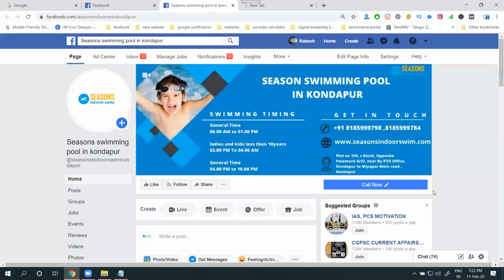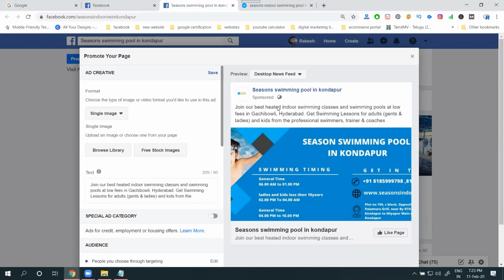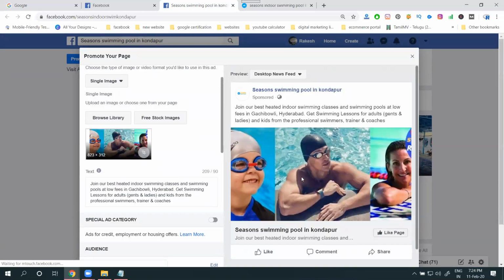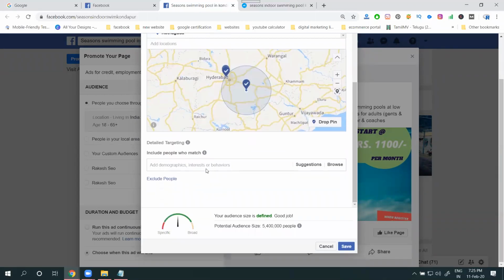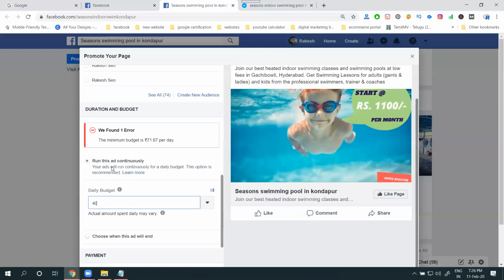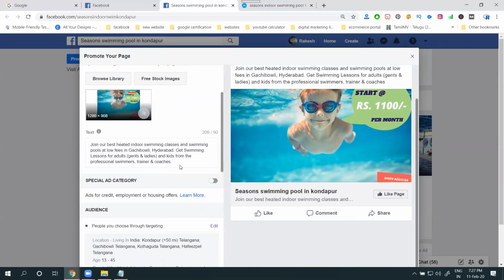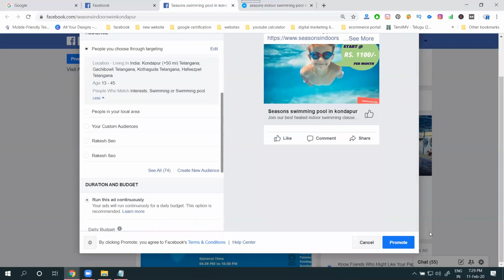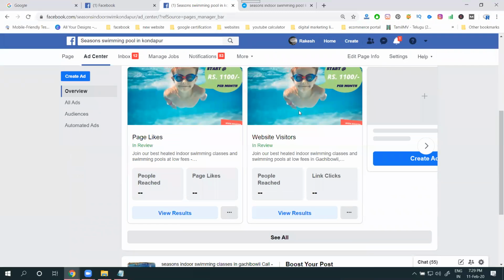How To Increase Facebook Page Likes And Followers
DigitalMarketingTraining - Learn this video How To Increase Facebook Page Likes And Followers tutorials by digitalrakesh